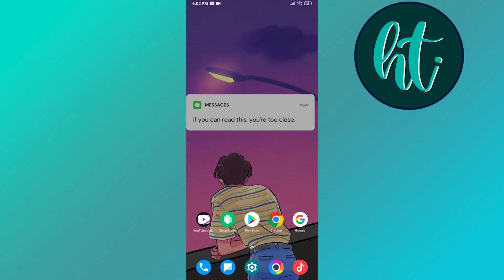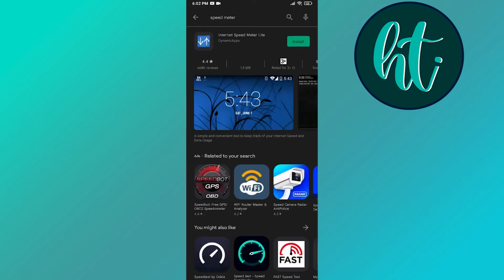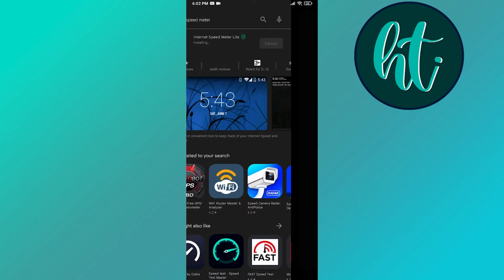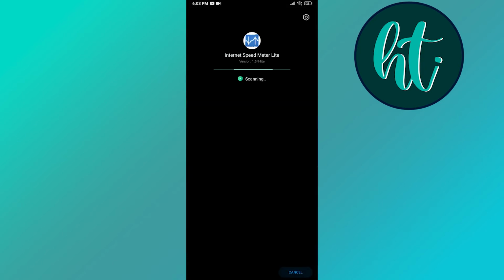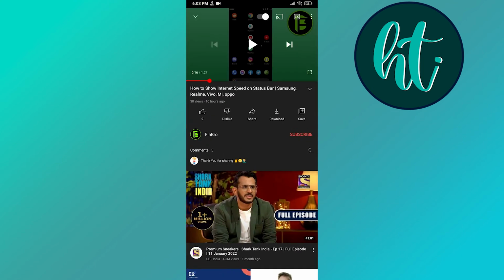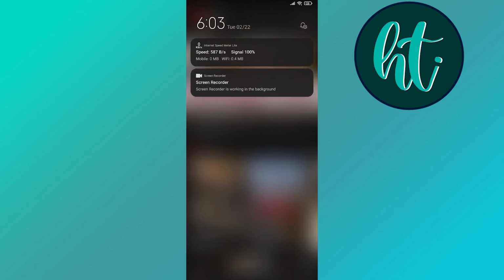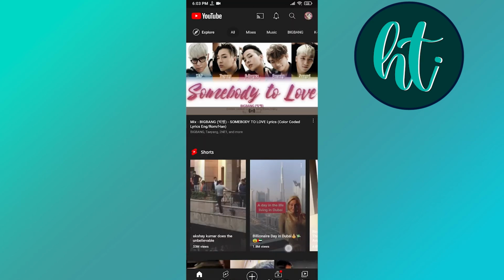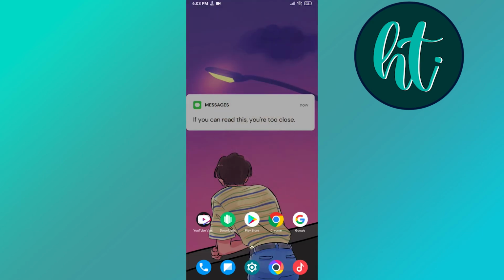How to Show Internet Speed on Status Bar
Learn How to Show Internet Speed on Status Bar.